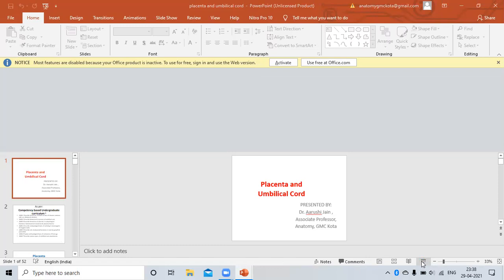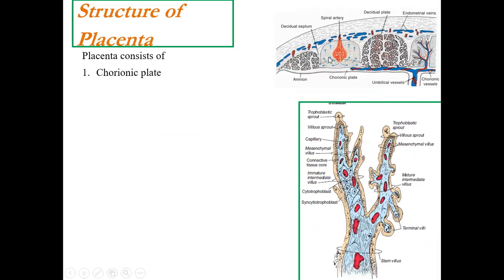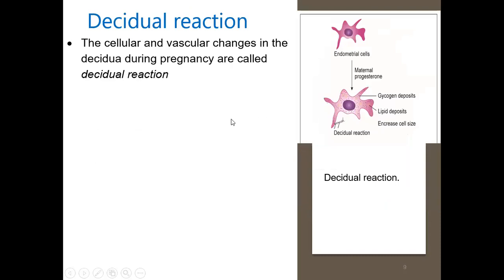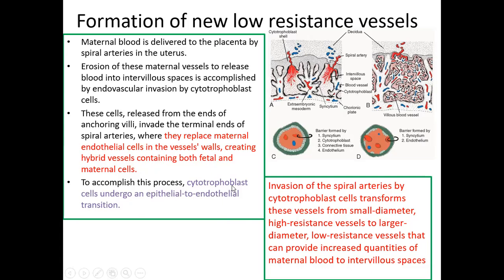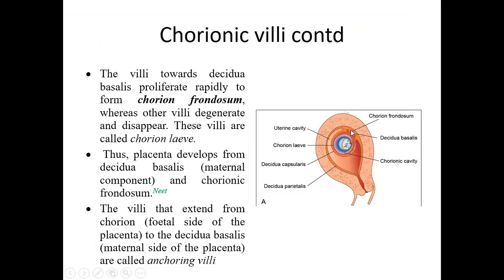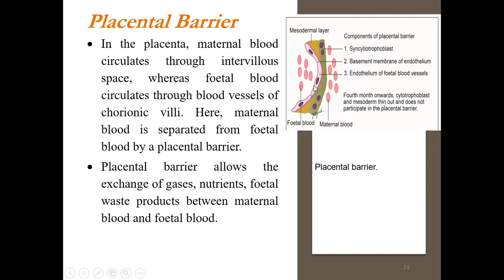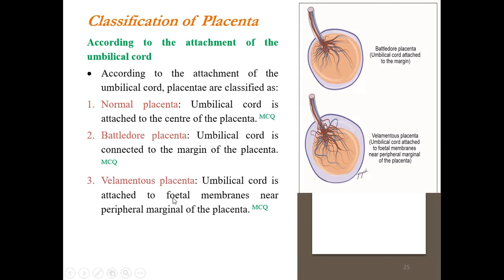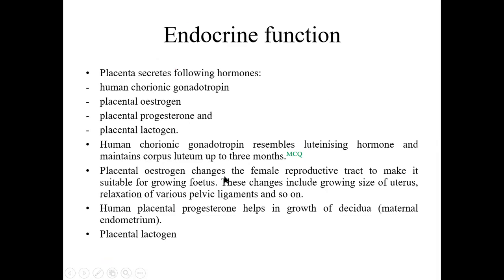placenta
PLACENTA FORMATION